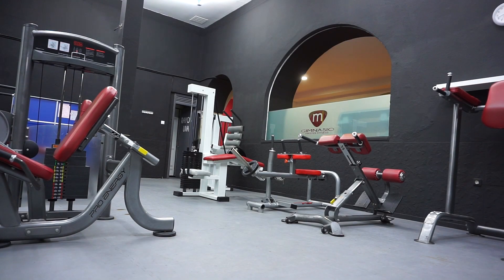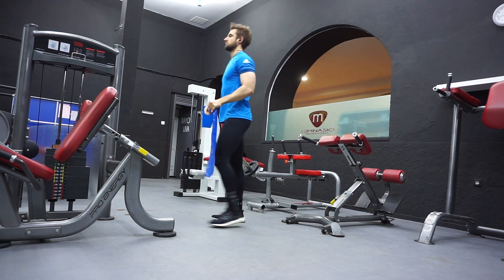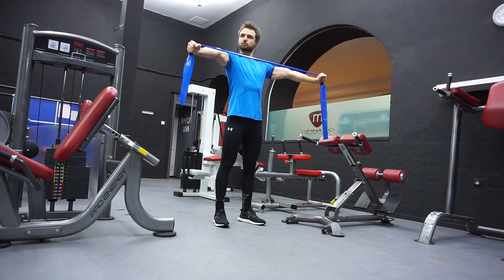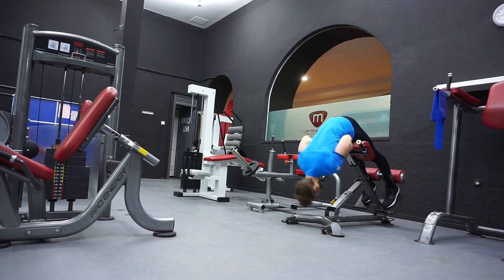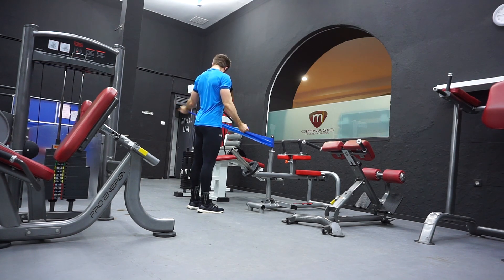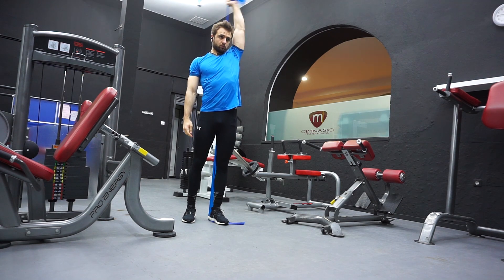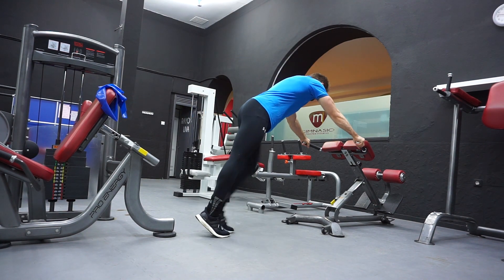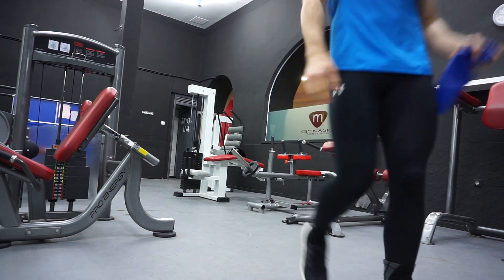How to Warm Up Before a Workout? (My 5 Minute Warm-Up Routine)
Here's how to warm up before a workout and my simple gym warm-up routine to get you ready in 5 minutes. This routine is great for warming up the shoulder joint and getting the upper body ready for an intense workout.

Safety is the most important thing when it comes to long term progress and training in the gym.

It doesn't matter how much you lift in one single session if you get injured you're out for weeks, months years and sometimes you can never do that form of exercise.

It's always best to look long term and think about gym training as something you're gonna be doing for the rest of your life.

And to accomplish this we want to stay injury free.

Before every workout, I go through a set of warm-ups displayed in this video to make sure I'm ready to lift heavy weights.

There is no compromise, I will do these every single time because I value safety over everything else.

Even if it means that I have to cut my workout short I'll still dedicate the appropriate amount of time to warm up properly.

This is even more important if you live and train in cold countries.

If you're in a warm country you can get away with the bare minimum warm up but in any other case it's always advised to take your time

If your gym doesn't have these bands I recommend getting this